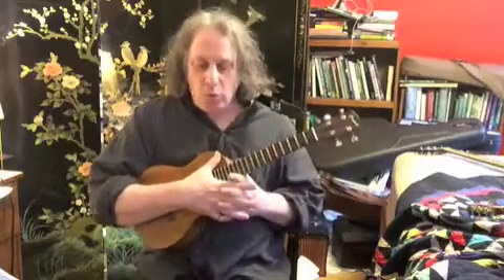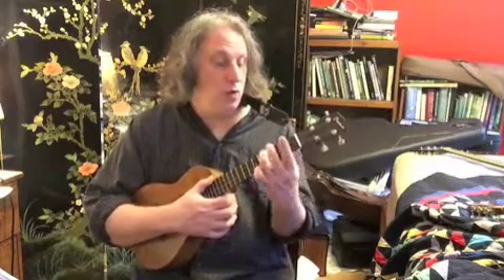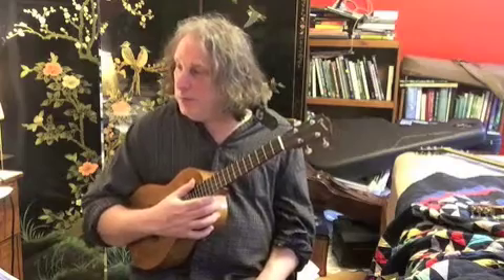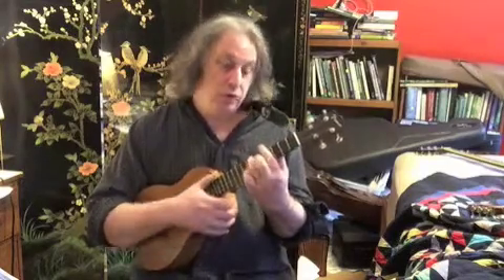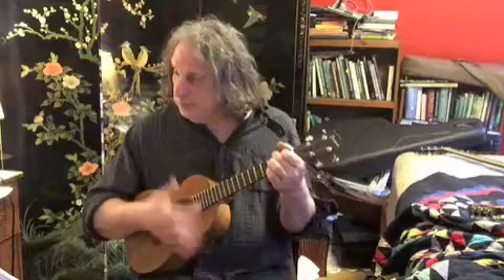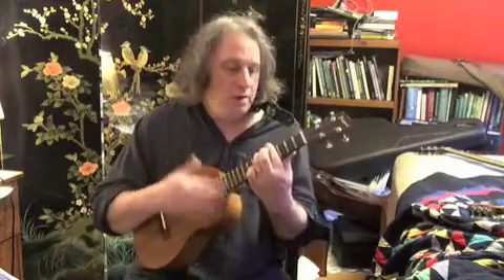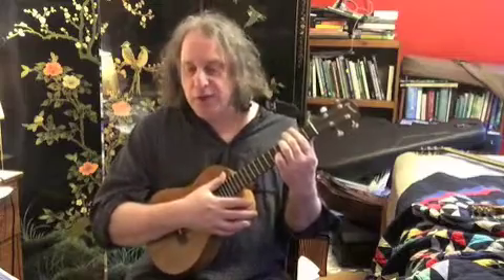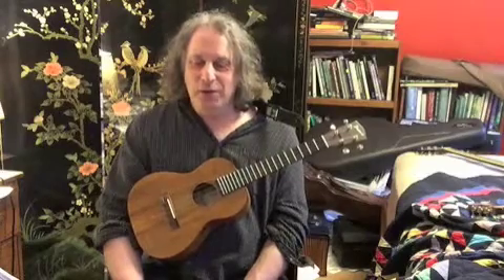Lay Lady Lay For Uke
One of my all time favorite Dylan songs. The hazy late 60's, early 70's Nashville sound along with Dylan's high tenor voice of this period is the sound that brings me back to my youth. These songs I've been teaching lately are of a set typical of what was playing on the car radios in station wagons on the highways and byways of suburban Boston in the late 60's and early 70's. The Billboard charts were chock full of songs now considered to be the all-time classics of classic rock.  A golden time to be young!